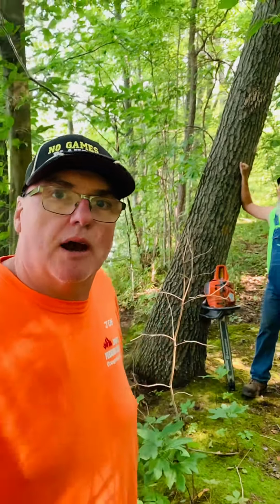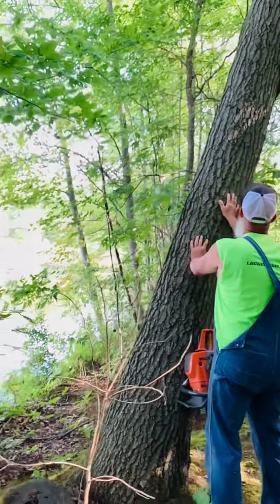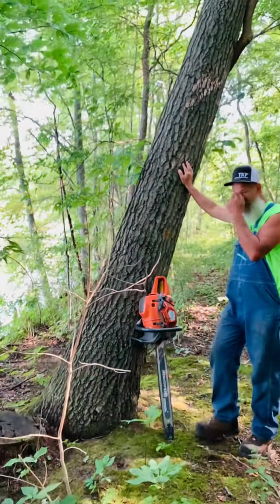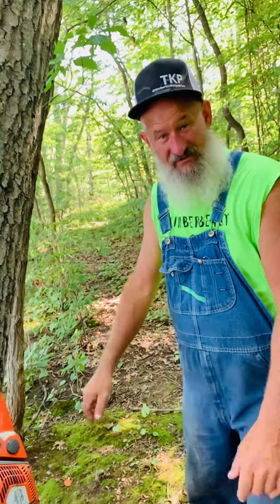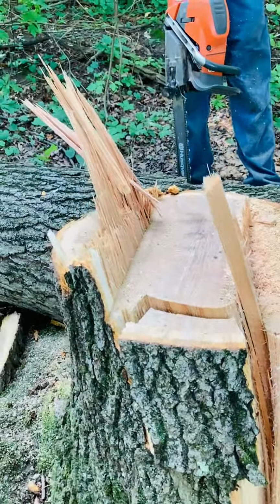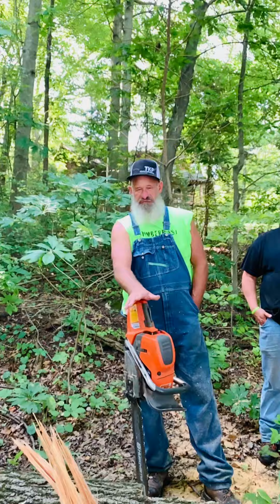FIREWOOD | TKP safely fells oak with heavy lean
FIREWOOD | TKP safely fells oak with heavy lean. In this brief firewood video the tkp @timberkutterpatriot5248of Indiana is at JPF and he shows off his tree felling skills and drops a red oak tree on our property